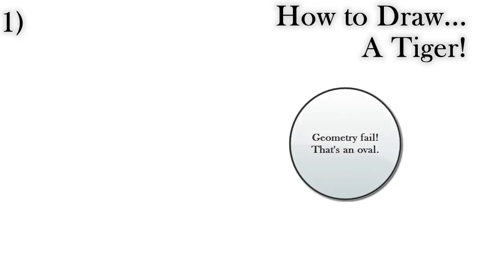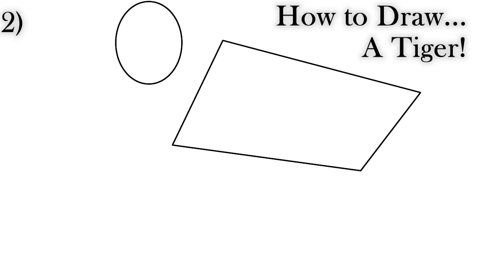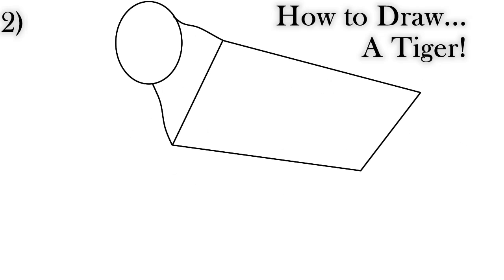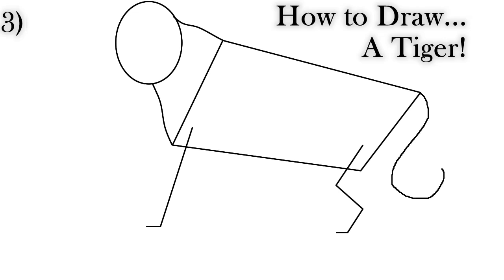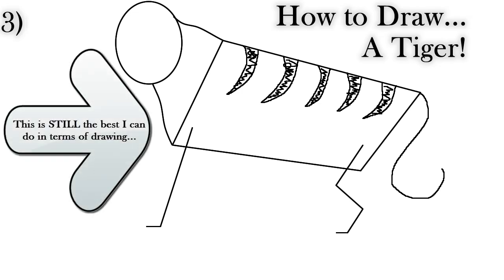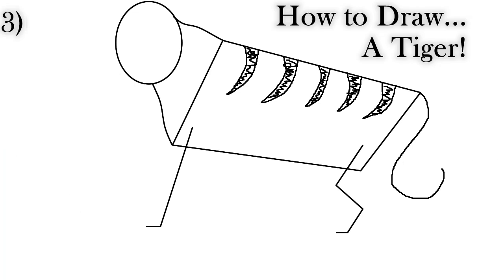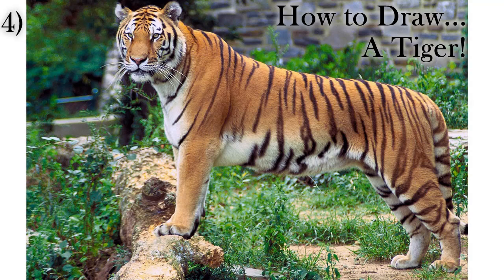Logic Gap Illustration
A quick look at a (slightly exaggerated) example of a logic gap in a procedural document.